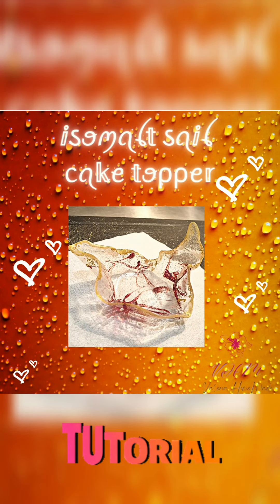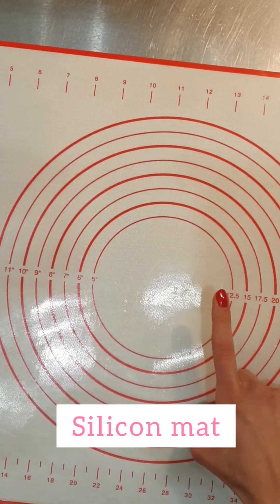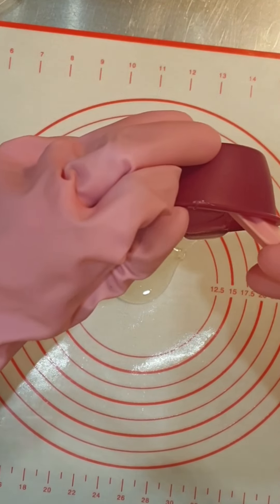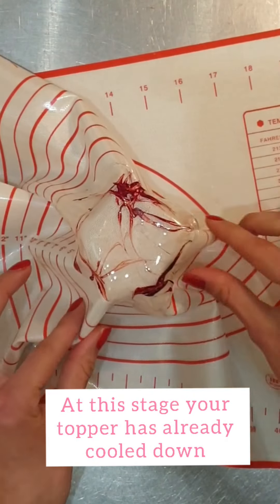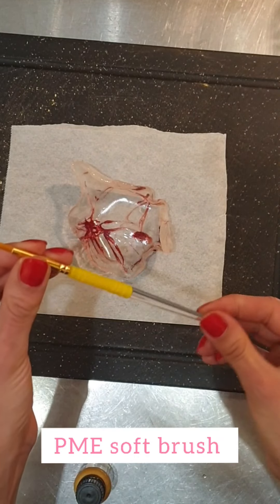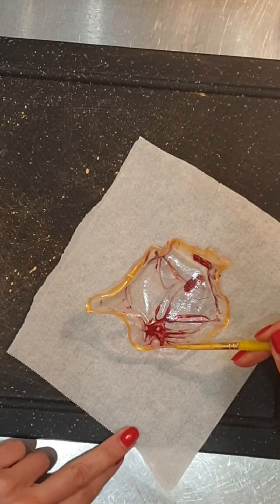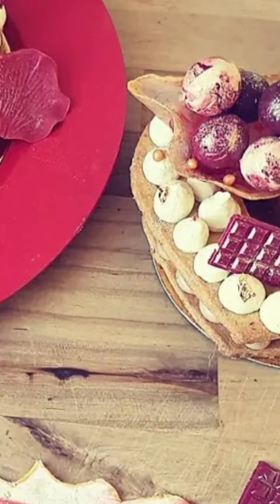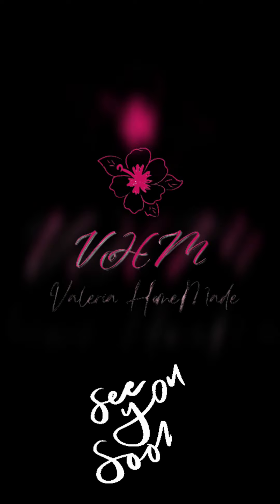Isomalt sail - cake topper#cakedecorating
🇺🇸 Hello there! I'm glad to share with you my latest tutorial on how to create a beautiful but simple decoration for your cakes using isomalt 🥰

🇫🇷 Coucou les loulous ! Aujourd'hui je partage avec vous mon nouveau tutoriel pour vous montrer comment réaliser une belle mais simple décoration pour vos gâteaux, en utilisant de l'isomalte 🥰

J'espère que ça vous plaise 😉

🇮🇹 Ciao a tutti! Oggi voglio mostrarvi come realizzare una decorazione semplice ma d'effetto per le vostre torte, utilizzando l'isomalto 🥰

Per altri video come questo, assicurati di essere iscritto/a al mio canale 🤗
Spero vi piaccia 😉

🇪🇸 Hola chicos! Hoy quiero mostrarles cómo realizar una simple decoración que será de efecto para sus pasteles, utilizando la isomaltosa 🥰

Espero que les guste 😉